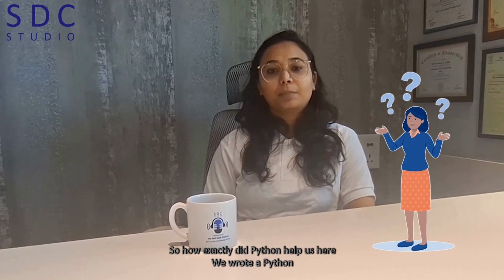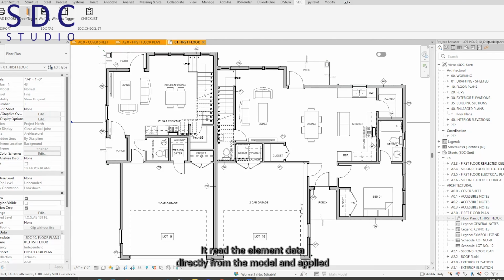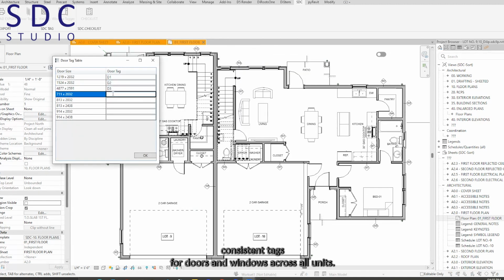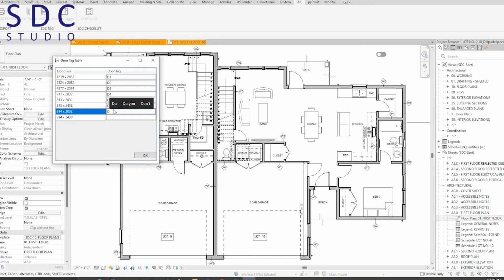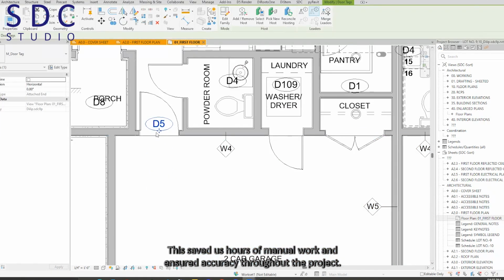SDC Knowledge Series Ep.11 | Python in BIM – Smart Tagging for Township Projects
Welcome to Episode 11 of the SDC Knowledge Series! 🎥

In this episode, Namrata and BIM Manager Dilip discuss *how Python scripting in Revit (via pyRevit)* was used to simplify a Townhome Project — a large township design where managing door and window tags across multiple units could have been a major challenge.

- How Python automated door and window tagging in Revit
- Eliminating repetitive manual work across multiple units
- Ensuring consistency and accuracy in township projects
- How scripting improves scalability and design efficiency

👤 Host: Namrata
👤 Guest: Dilip (BIM Manager, SDC)

If you’re into architecture, BIM, or automation in design workflows, this episode is a must-watch!